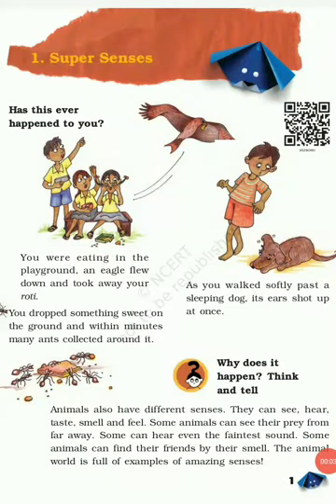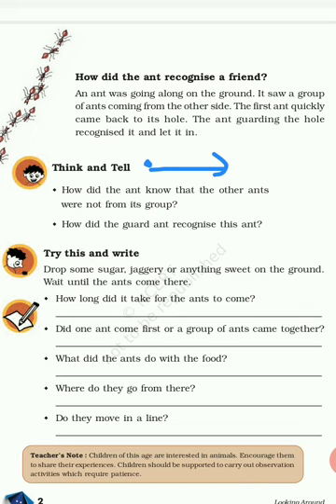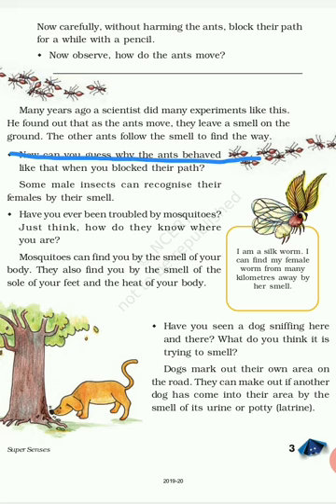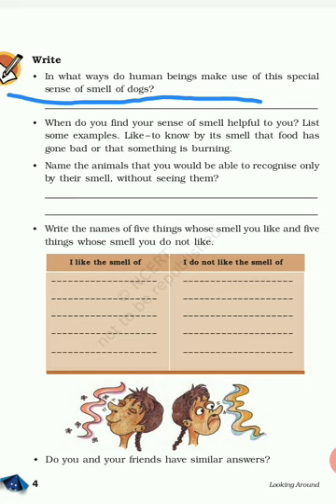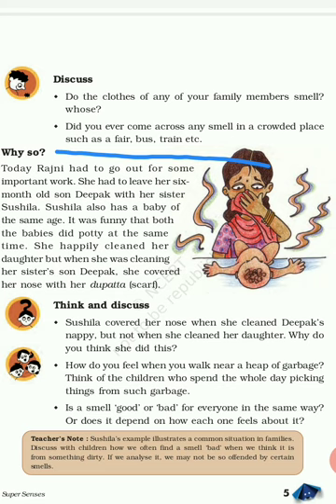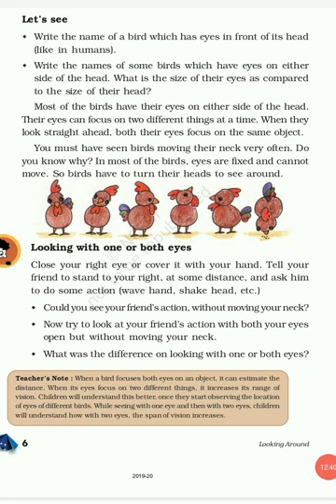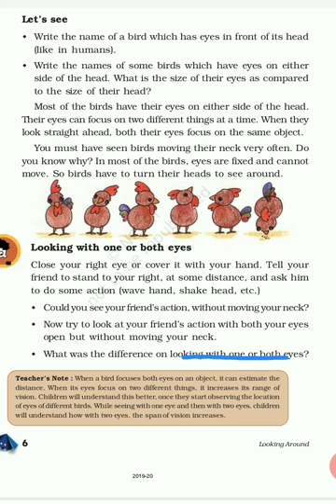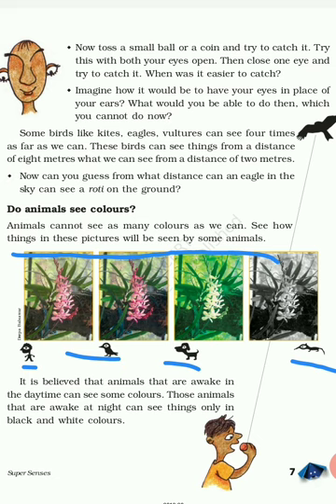Class 5||science||ch 1: Super Senses||part1||ncert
Ch 1: Super Senses (part 1)